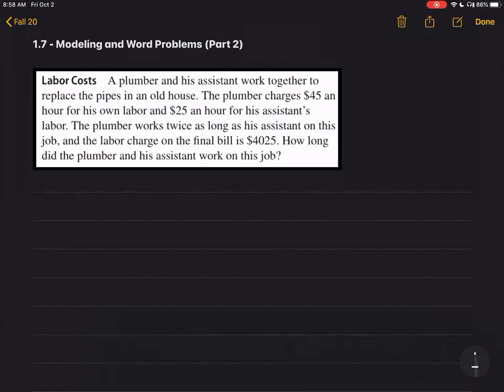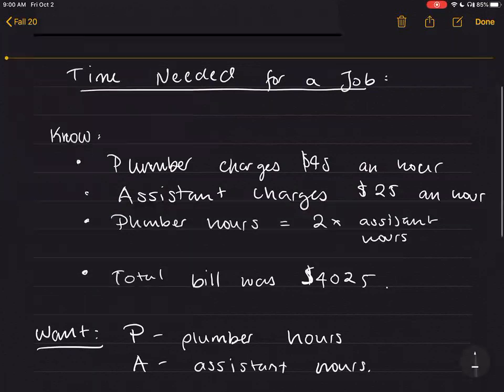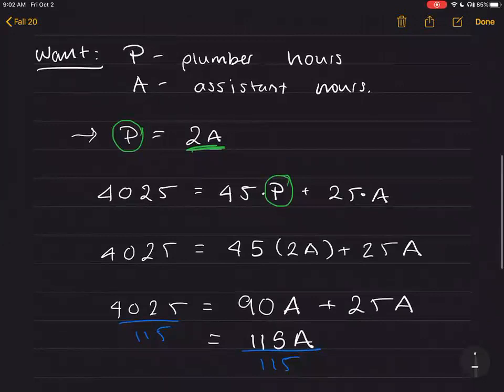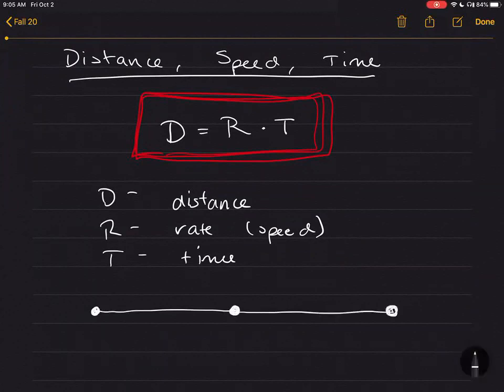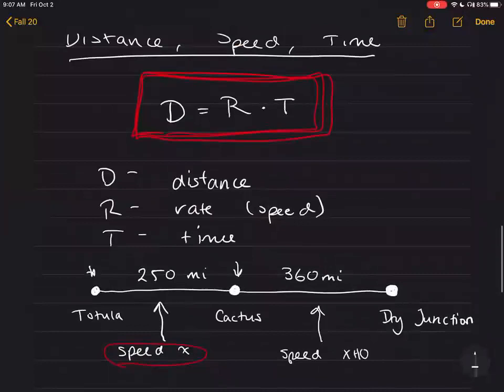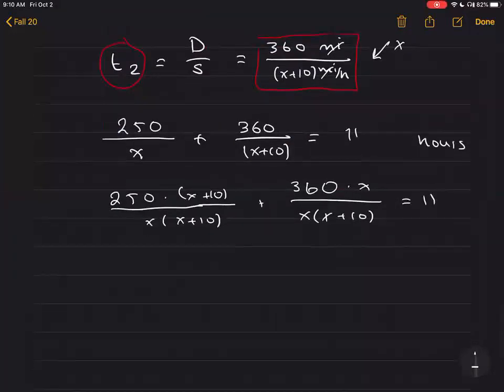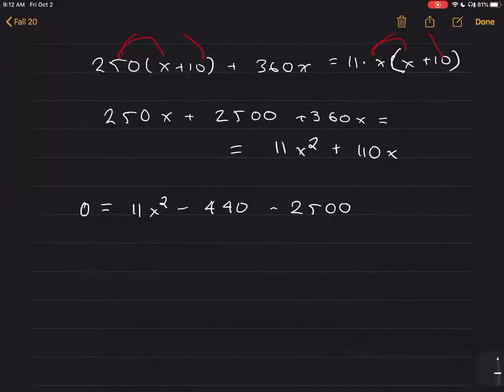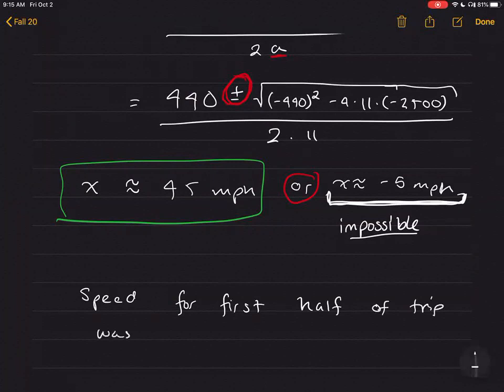1.7 - Modeling and Word Problems (Part 2)